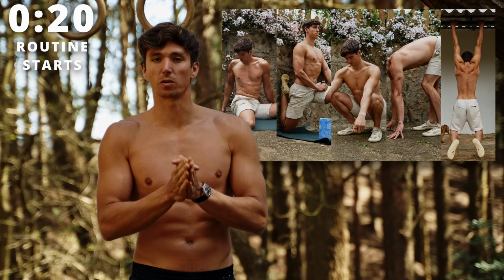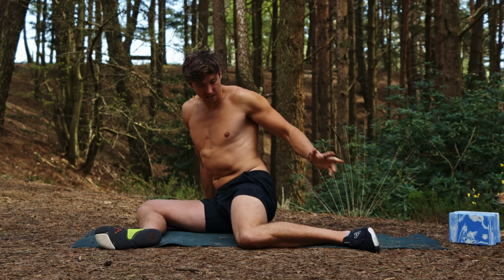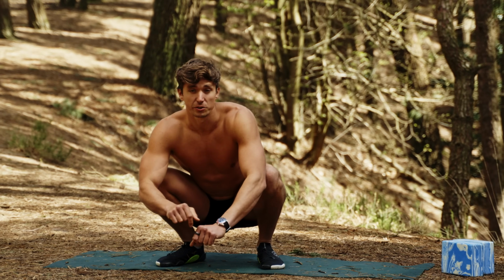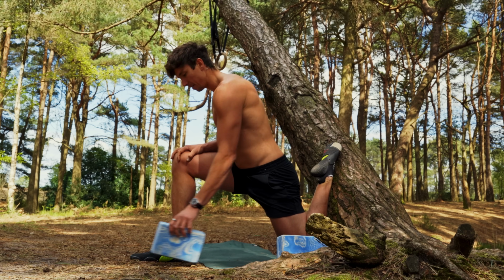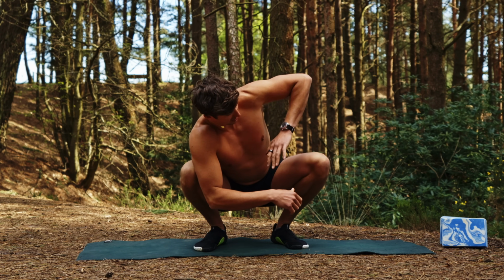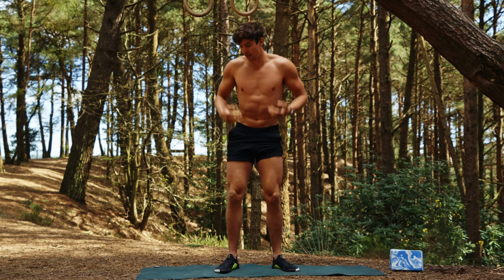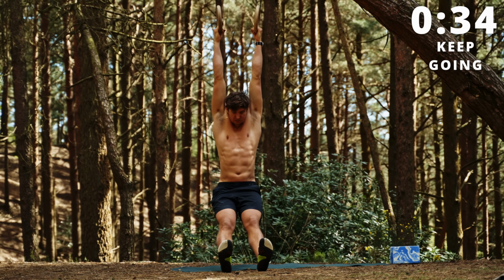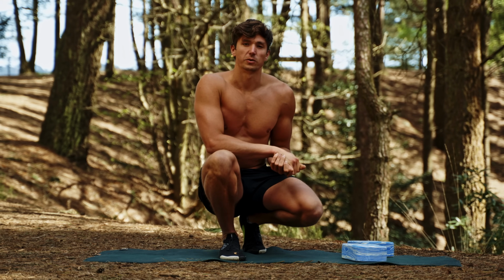Do These 5 Stretches Everyday! (FOLLOW ALONG)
MY SHOES: Vivobarefoot Motus Strength.

This video shares the 5 stretches that I do every day. 90:90 for the hips, couch stretch for tight quads and hip flexors. squat for the general lower body and ankles. hanging for the shoulders and elephant walks for the hamstrings. These aren't the only stretches I do but they're always in the mix!

TIMESTAMPS:
0:00 Everything you need for the routine
0:25 90:90 Hip Rotation
5:18 Couch Hip Flexor Stretch
9:24 Squat Stretch and Rotate
12:31 Hanging Complex
15:10 Elephant Walk Hamstrings
16:54 Routine Completed!